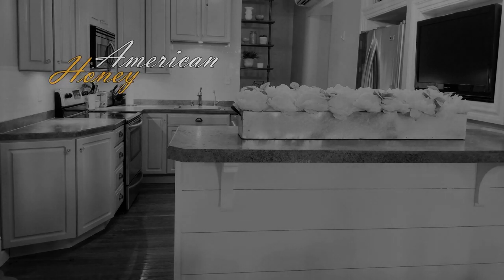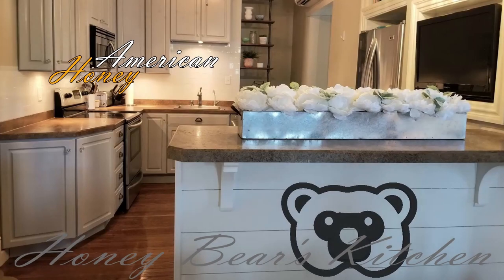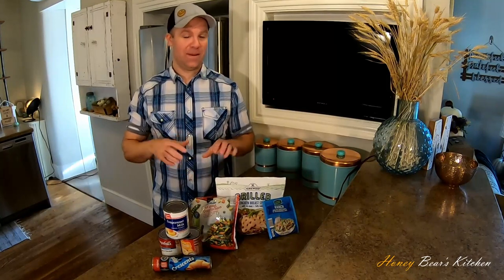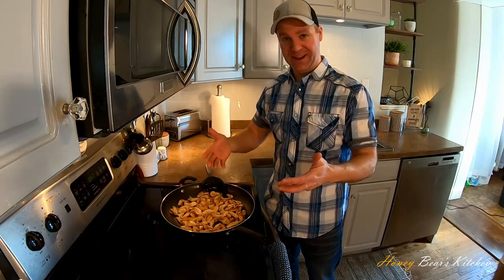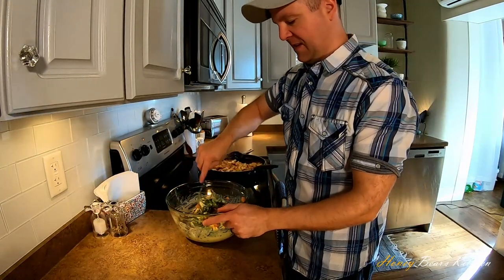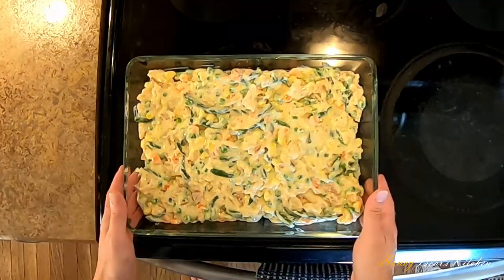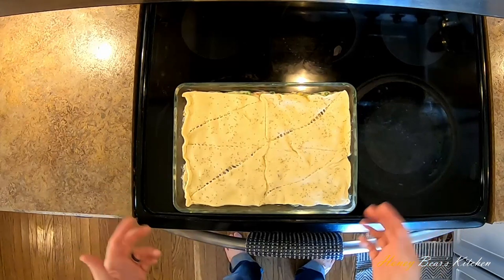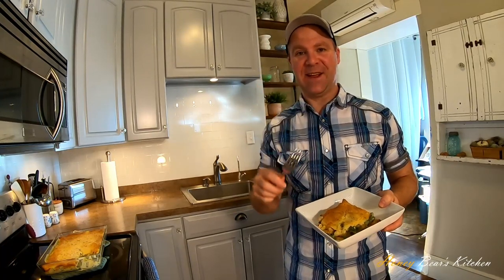Honey Bear's Kitchen - Chicken Pot Pie - Ep 09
Welcome to the 9th installment of Honey Bear's cooking show. In this tutorial you will learn to cook Chicken Pot Pie (Ingredient list below).

Food and family are hard to separate for me.  At my house, cooking for each other is one of the love languages. Whether it's packing my kids school lunchbox, knowing that they'll think about home when they open it, or making dinner in the mornings so my family has something warm to gather around in the evening. Breaking bread is about loving each other. Join me on my journey to feed my family.

Chicken Pot Pie (The Hearthy Edition)

Cooked Chicken - 6 cups
Cream of Chicken Soup - 21 oz  (Cream of Mushroom would also work)
Evaporated milk - 1/2 cup
Frozen Veggies -  16oz
Ranch Seasoning - 1 teaspoon
Crescent Rolls - 1x 8oz can